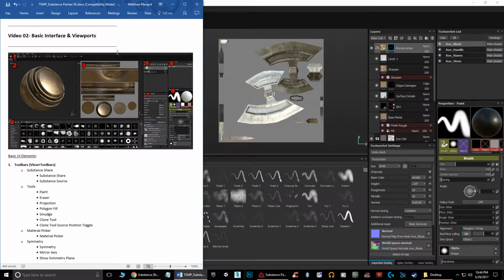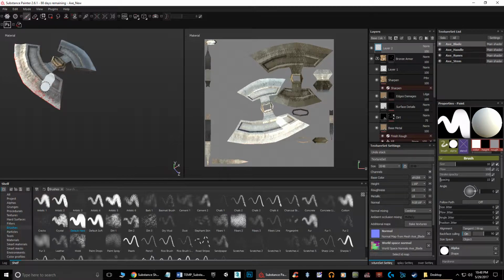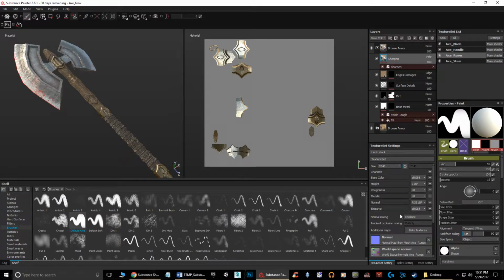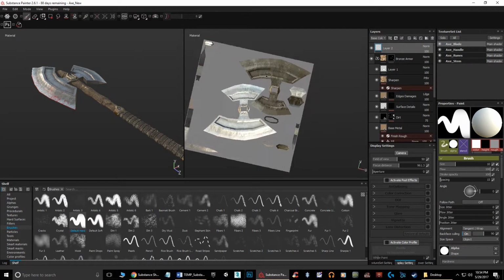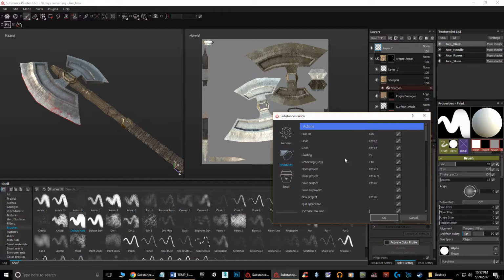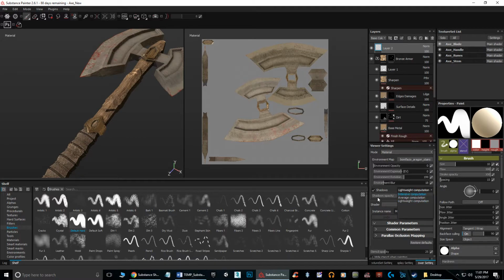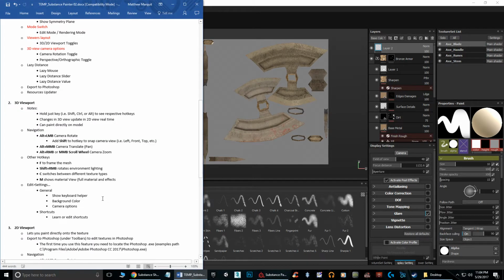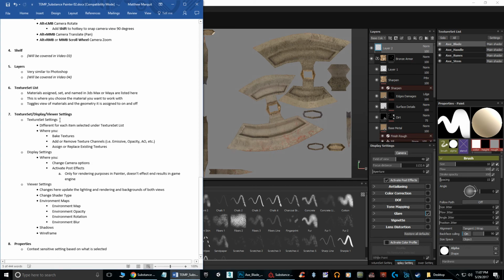A Beginner's Guide to Substance Painter: 02 Basic Interface & Viewports